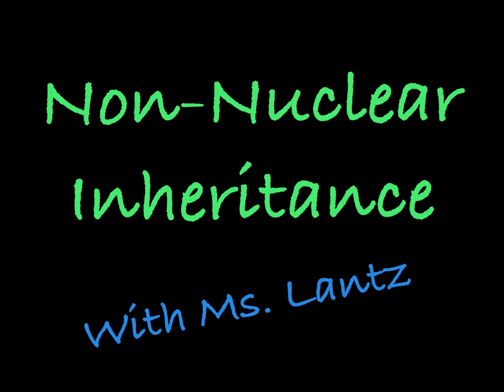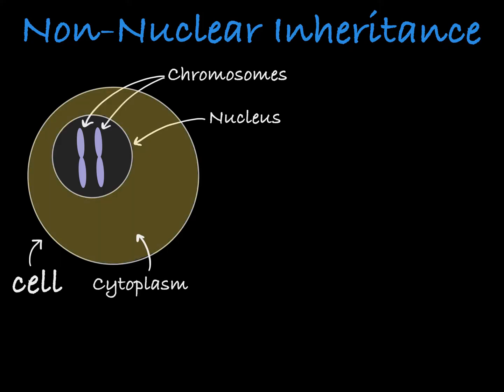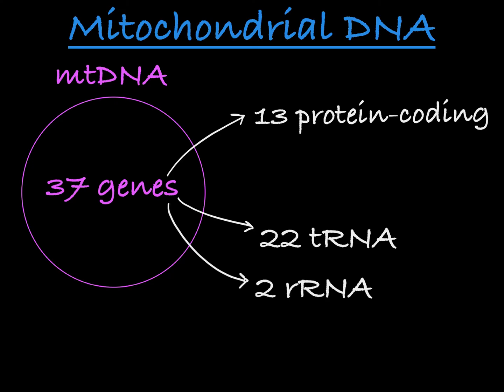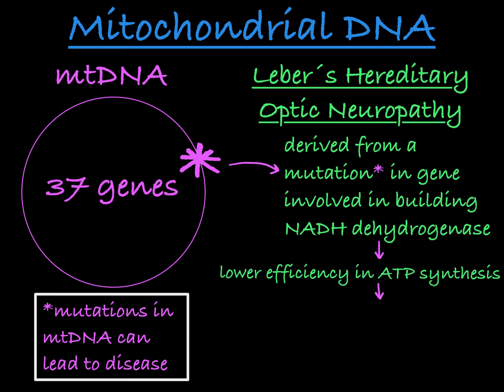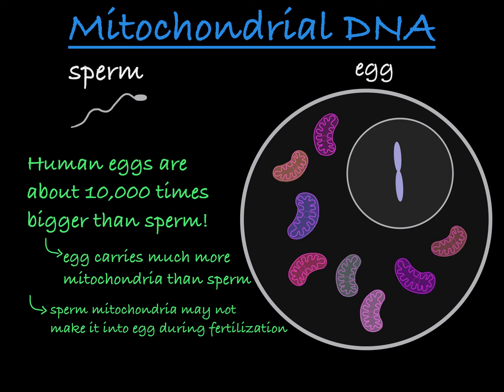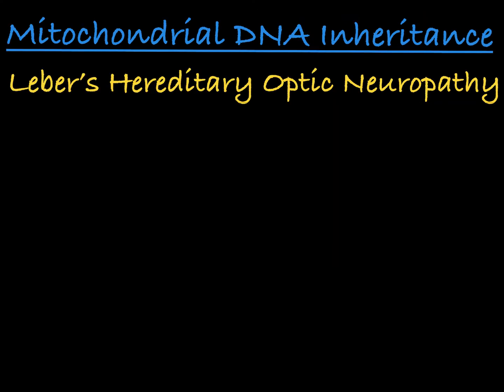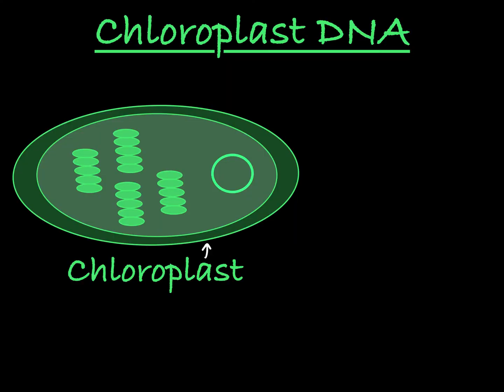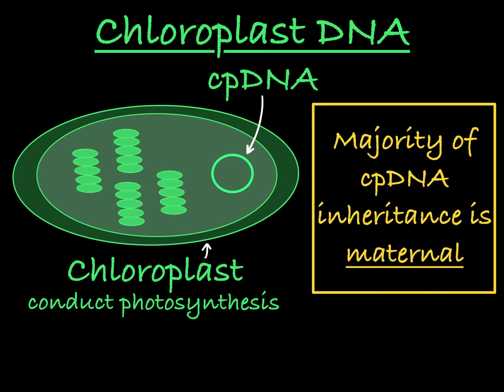Non-Nuclear Inheritance Explained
Non-nuclear inheritance, also known as cytoplasmic inheritance, explained.
This video discusses uniparental inheritance, mitochondrial DNA (mtDNA), chloroplast DNA (cpDNA) and Leber's Hereditary Optic Neuropathy.